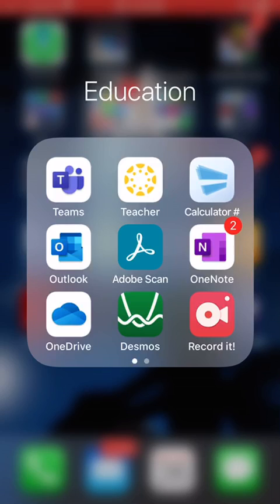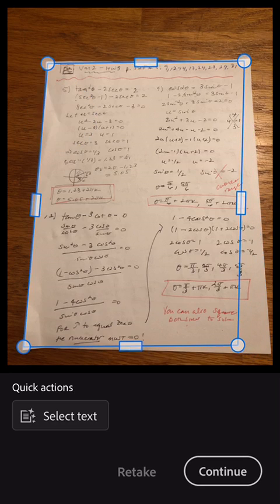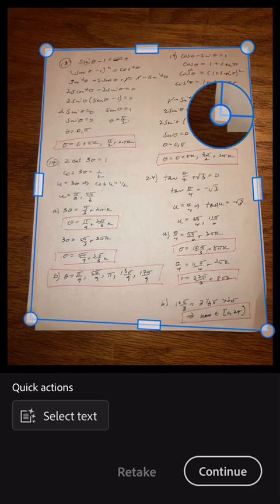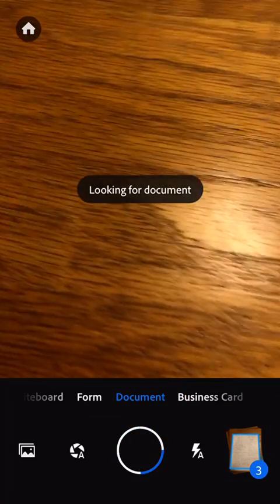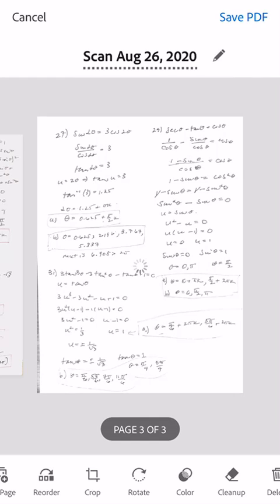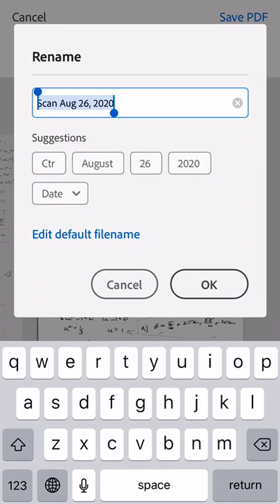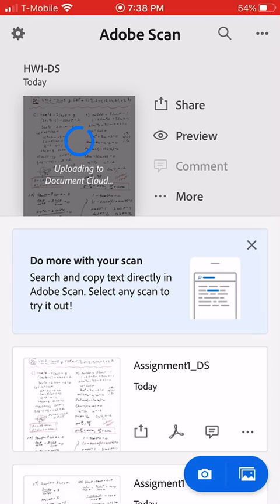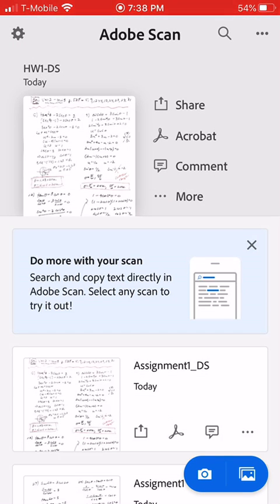Calculus BC & Calculus - Adobe Scan Instructions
How to use the free Adobe Scan App to scan in your documents.